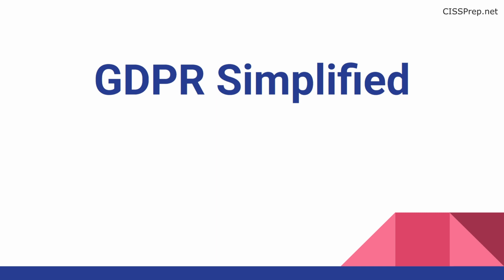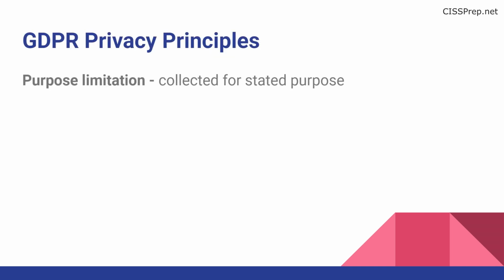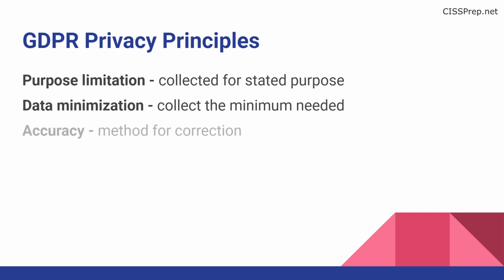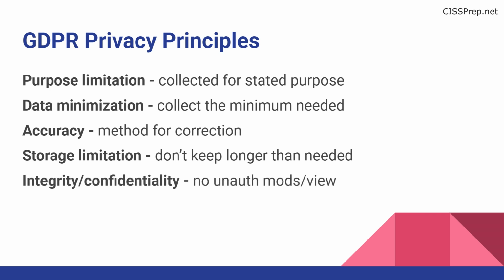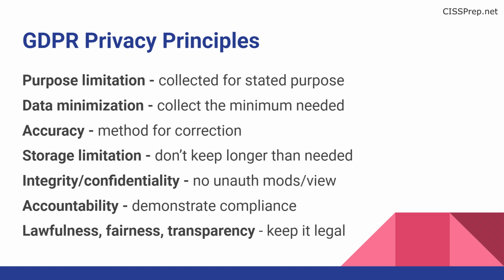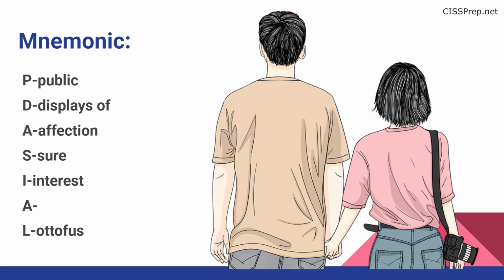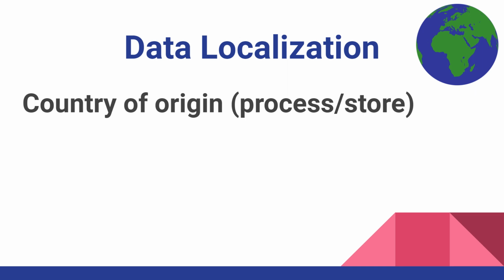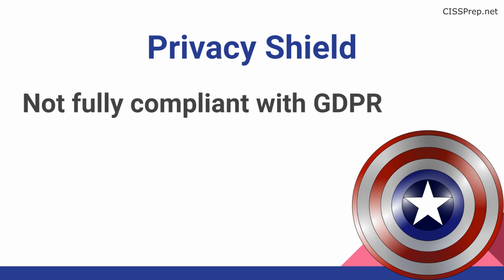GDPR Simplified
This lesson covers what GDPR is, what it's basic principles are, and what ISC2 wants you to know about the Privacy Shield.  To support our efforts and to help prepare for the CISSP exam, please